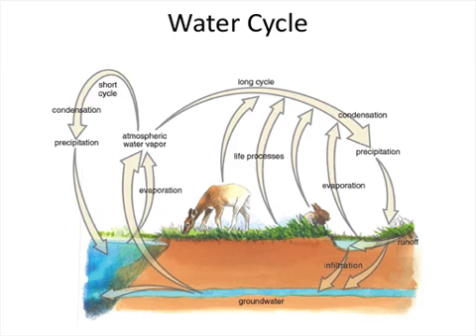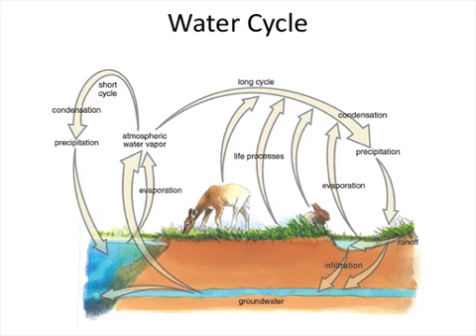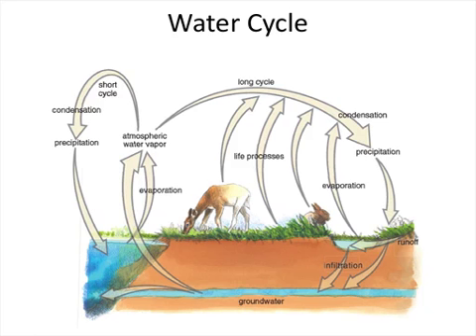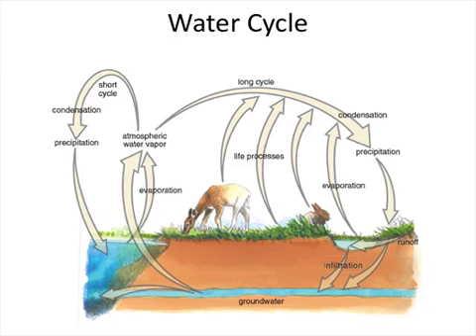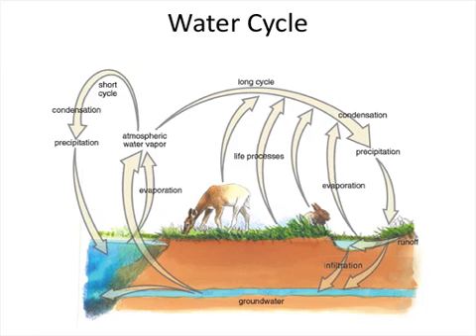Water Cycle Video 519-2013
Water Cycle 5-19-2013